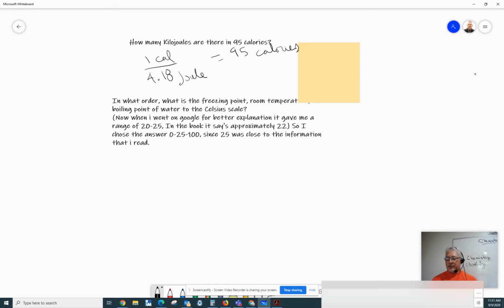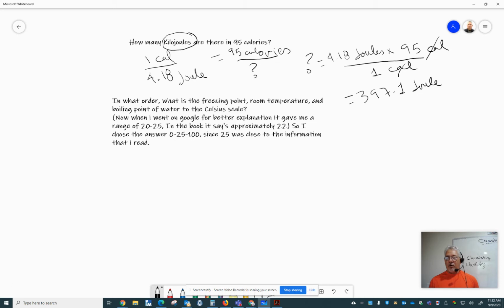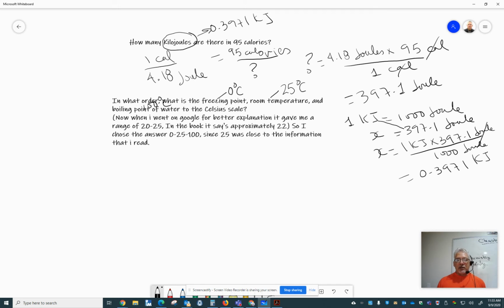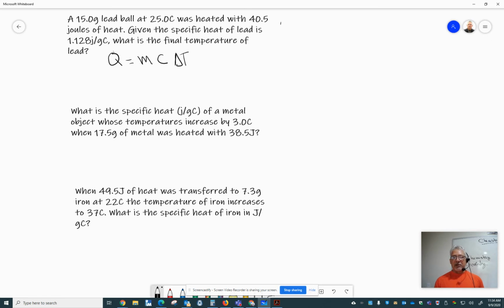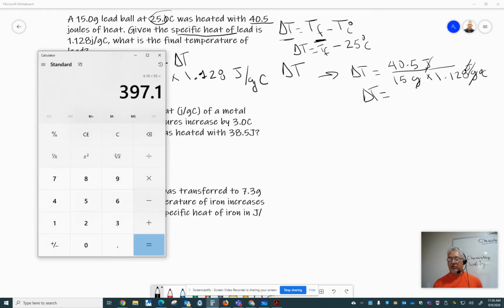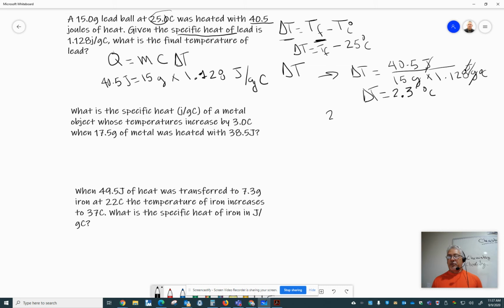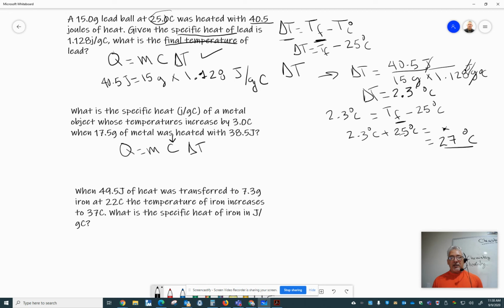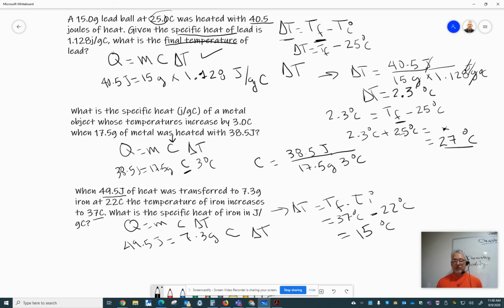Questions on Chapter 3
Heat and Energy problems